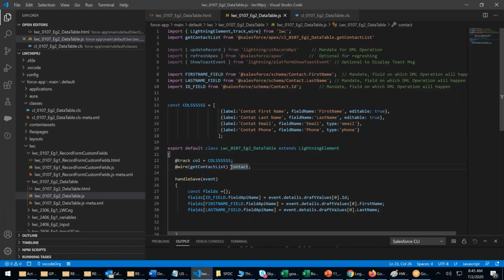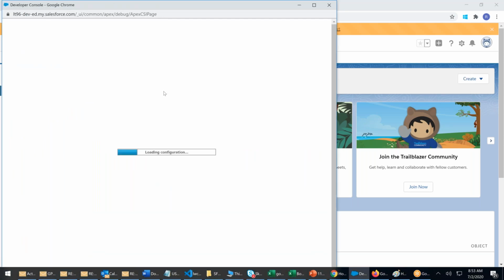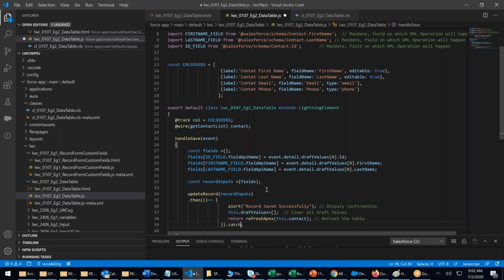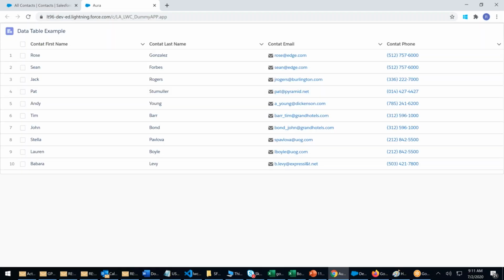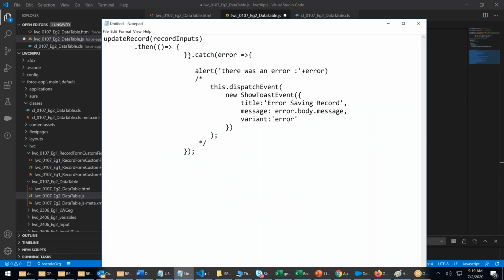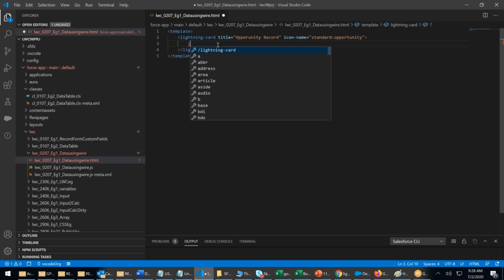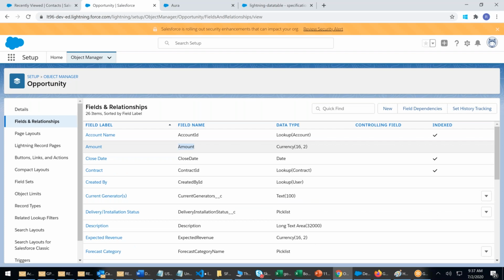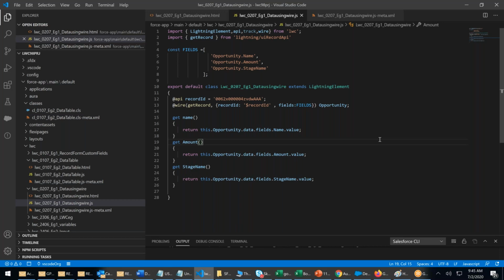#7.Lightning(LWC)-Wire2 Get 1/VL INFOTECH